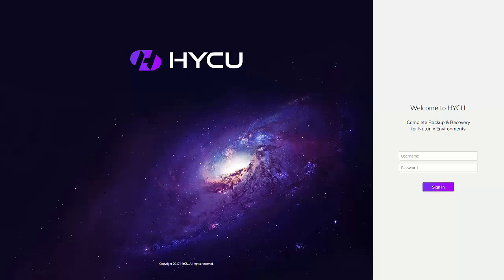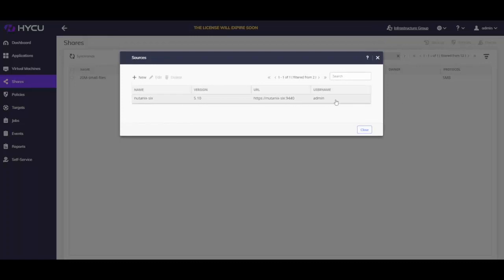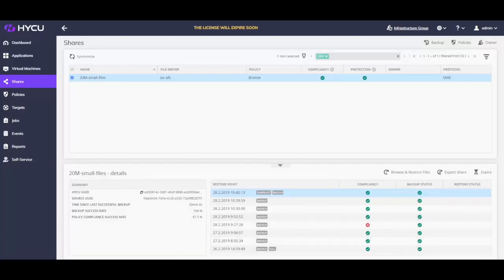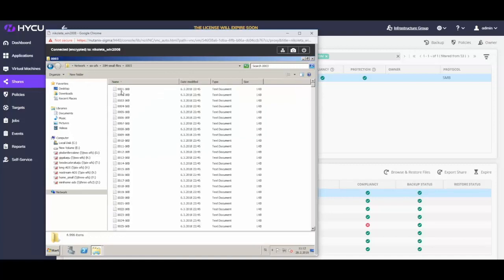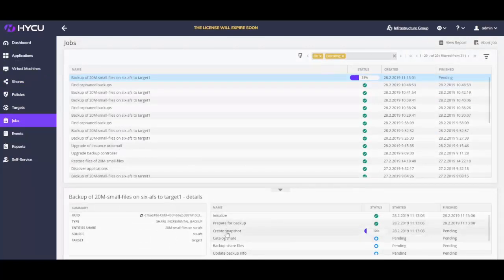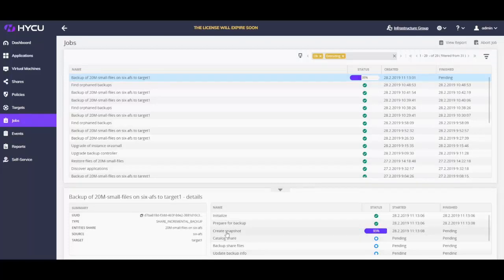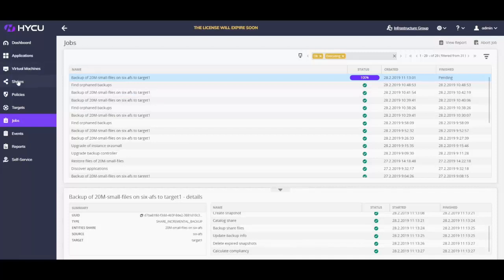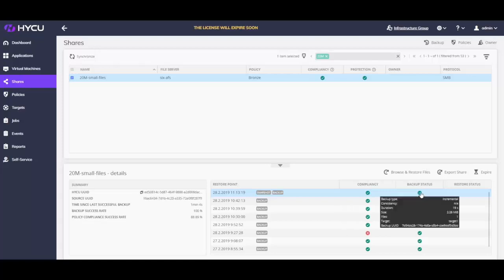HYCU Incremental Backup of 20M Nutanix Files Share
Did you know that HYCU needs less than a minute to perform an incremental backup of 20 mil files Nutanix share if only a single file is changed?

We have added a 5.10 Nutanix cluster, and version 3.2 Nutanix files into HYCU. As you can see, we have already performed a Full and number of incremental backups. So, let us now add a single file in the Nutanix Files share and start a New backup manually. Legacy backup solutions would now need to traverse the whole file tree in order to find the changed files, a very time and resource consuming operation usually done only during off production hours. What you can see HYCU doing is create a Nutanix storage layer snapshot followed by getting the changed files in just a second. Once done, files are cataloged and offloaded to designated HYCU target.
Let us take a look at the latest restore point by navigating to Shares context. As you can see a single changed file on a 20 milion Nutanix files share was backed up in just 19 seconds. You can now find your file and select it for restore.